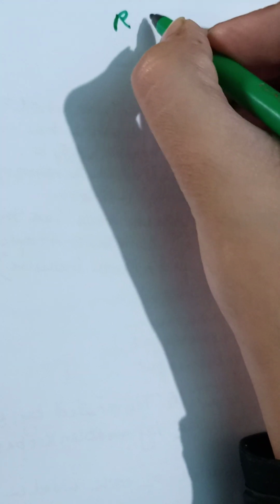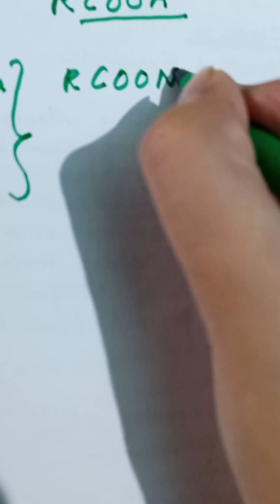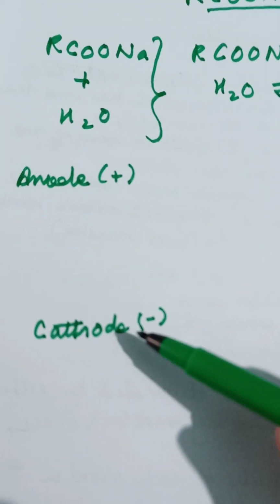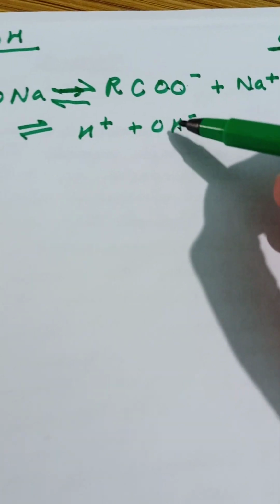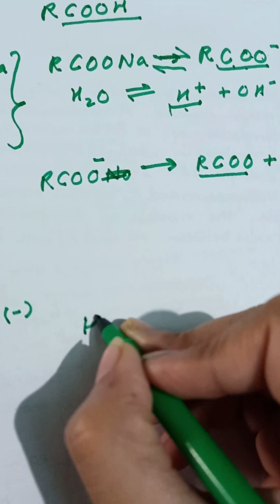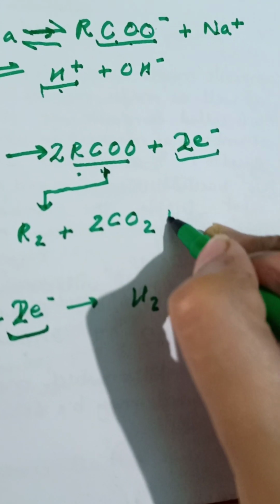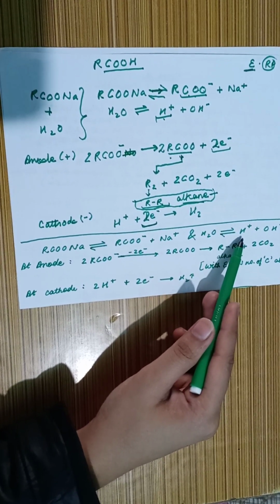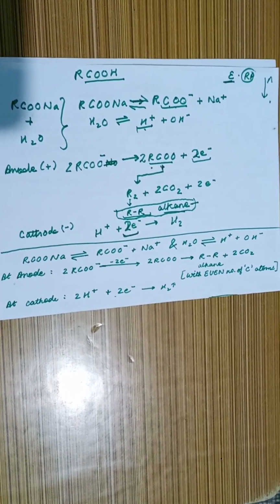Kolbe's Electrolysis (Class 12th). (Decarboxylation) Aldehydes, Ketones and Carboxylic Acids.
Mechanism of Kolbe's Electrolysis explained easily, apt for 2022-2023 revised syllabus.

ISC Class 12th

Chapter: Aldehydes, Ketones and Carboxylic Acids

Topic: Carboxylic Acids (Decarboxylation)

Electrolytic Method of Decarboxylation